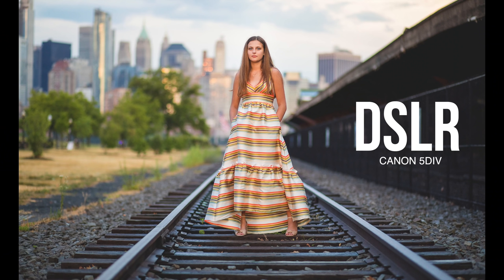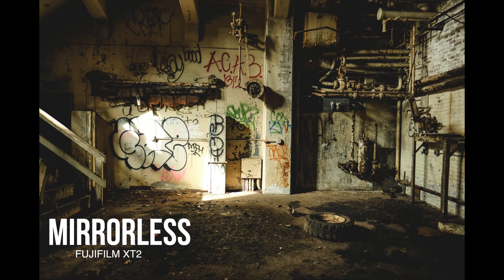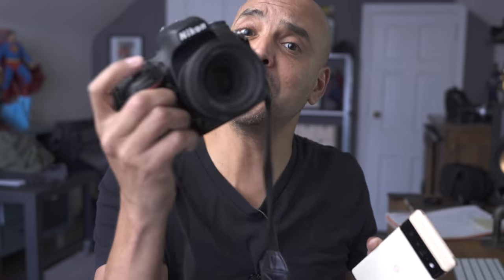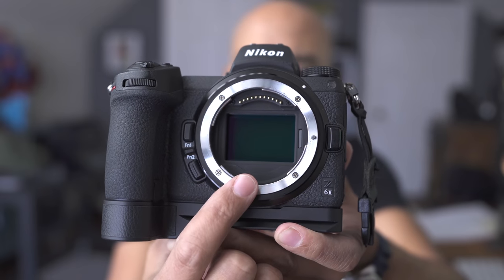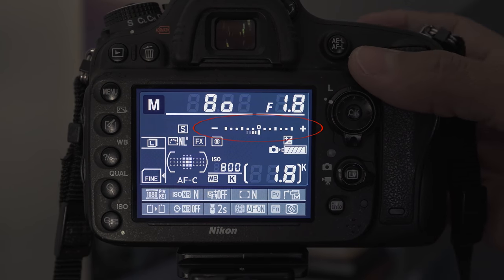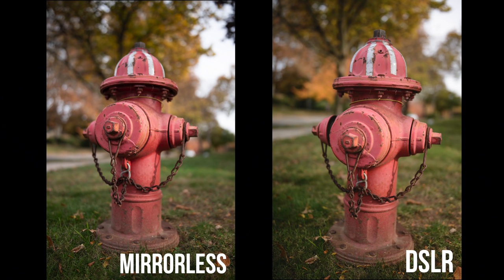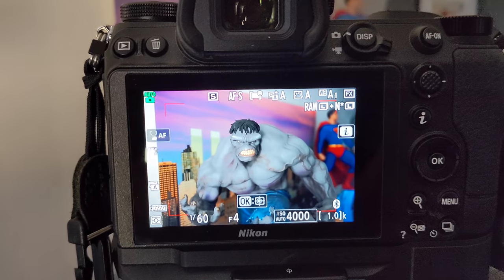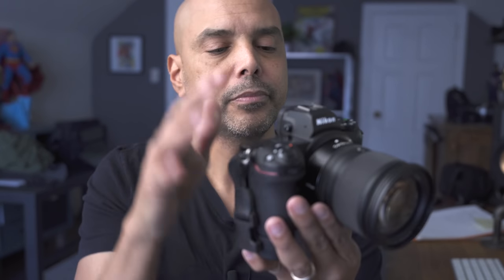Shooting with a DSLR vs a Mirrorless Camera.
Are you shopping for the best camera?  Is it a mirrorless camera?  Should you get a DSLR camera?  Which takes better photos?  Are they any good?  In this video, I'll share my experience with shooting both.

These are some of my favorite mirrorless cameras:
Nikon Z6II
(others in the same line: Z50, Z5, Z6, Z7, Z7II)
Fujifilm XT3
(or XS10, XT30, XT20)
Sony a7c
(Sony a7III, Sony a6000 line like the 6400)
Canon RP, R, R6

Some of my favorite DSLR's:
Canon 5DII, III, IV
Nikon D610, 750, etc.

Light I use for color

Learning!